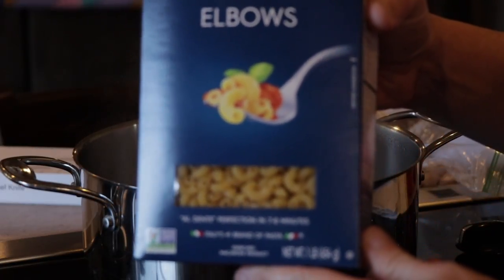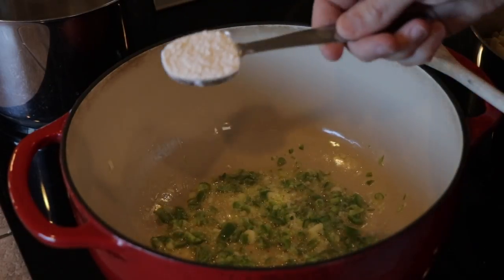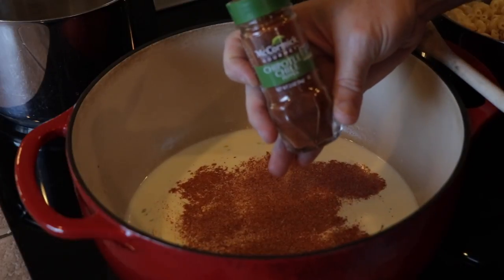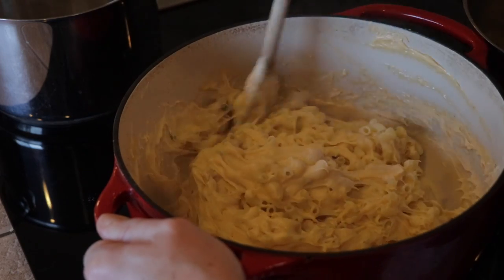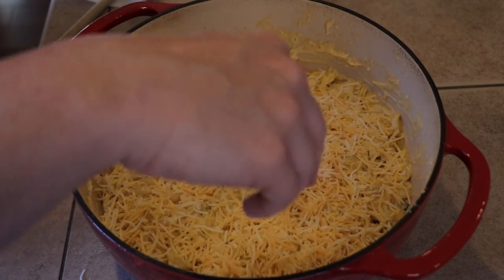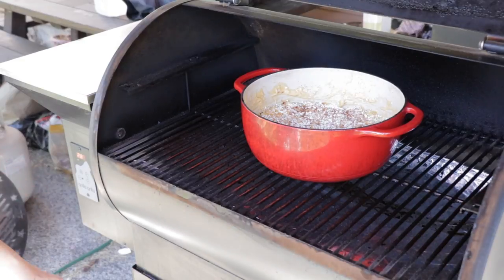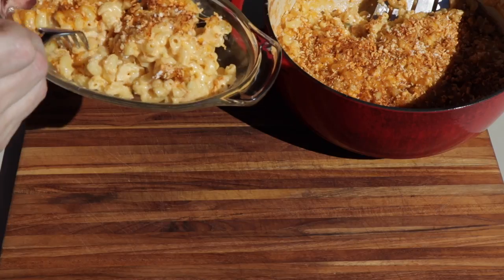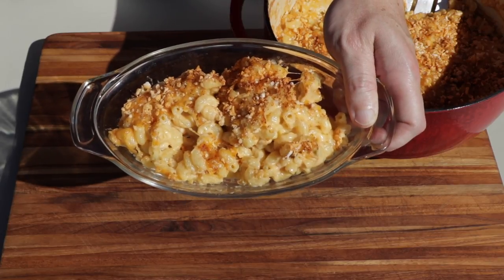Smoked Chipotle Mac and Cheese | Mac and Cheese smoked on Grilla Grills Silverbac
Today we are firing up the Silverbac from Grilla Grills and smoking some of the best Mac and Cheese you will ever eat.  This super cheesy recipe will be kicked up with Chipotle powder.  The smokiness from the Grill and the Chipotle powder go perfect with each other.

1 lb box of elbow macaroni
1 chopped jelopeno
1 TBSP of chopped green onion ( the while and light green part)
2 TBSP all purpose flour
Chipotle powder
1 cup heavy cream
1 cup whole milk
3 cups Cheese 9 ( I used Cheddar Jack )
A little extra cheese to add on the top
1/4 heaping TSP of salt

Can Cooker

36 inch Blackstone Griddle

Weber Kettle

Lumberjack pellets

BBQ Gloves

Cutting Board

Slicing knife